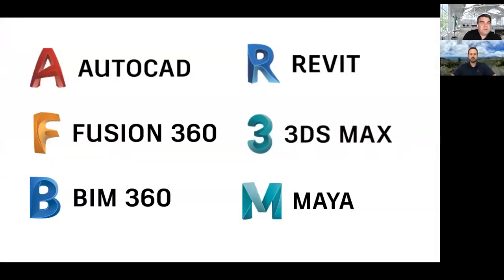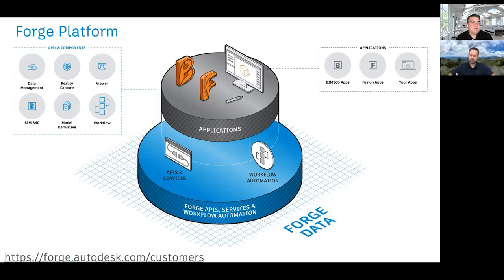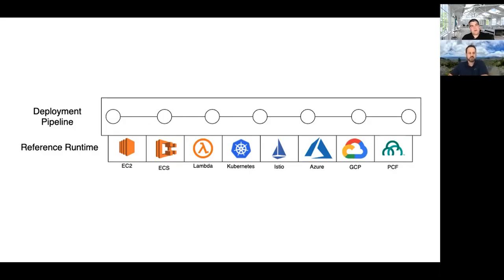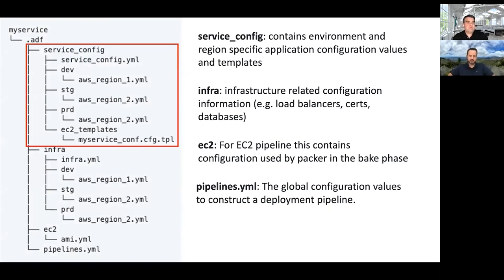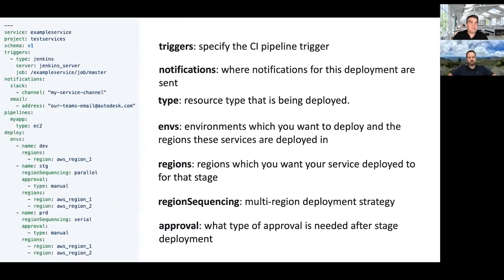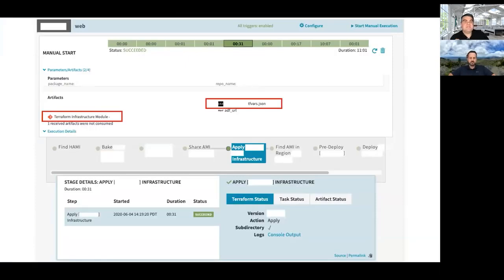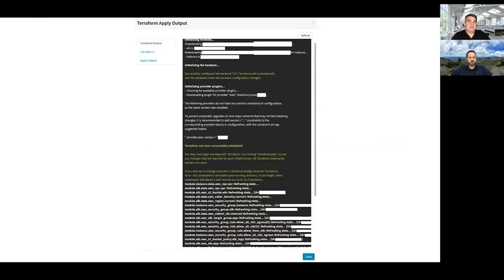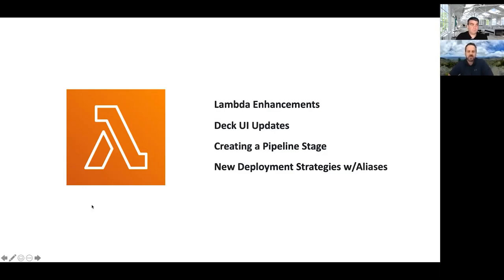Brandon Leach & Paul Roberts @ Spinnaker.Live: Autodesk's Cloud Automation with Spinnaker and AWS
At Autodesk we are in the process of upgrading our internal cloud automation platform with Armory Spinnaker.  We talk though how we came to this decision, introduce the declarative interface we have implemented for Spinnaker and announce our new collaboration with AWS to add new capabilities to Spinnaker.